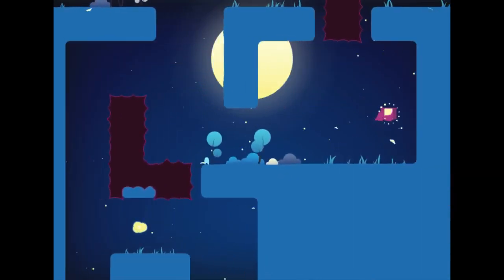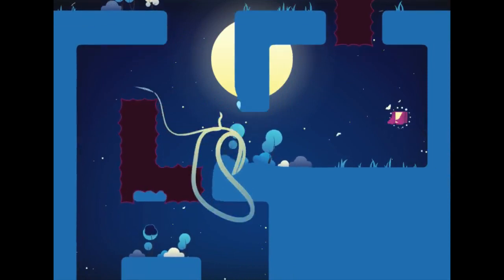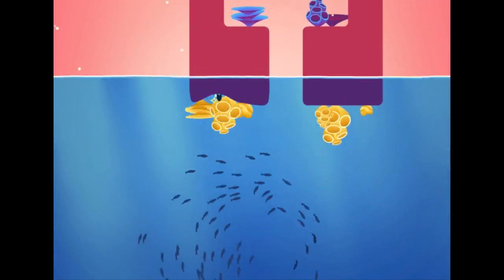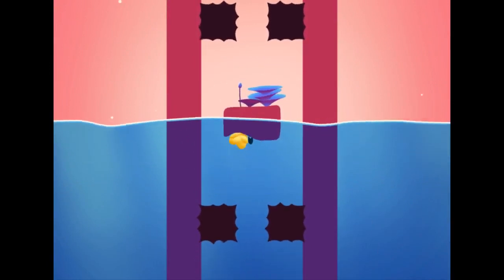Let's Look At: The Floor is Jelly!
The Floor is Jelly is a new platformer that combines Super Meat Boy with non-Newtonian fluid.